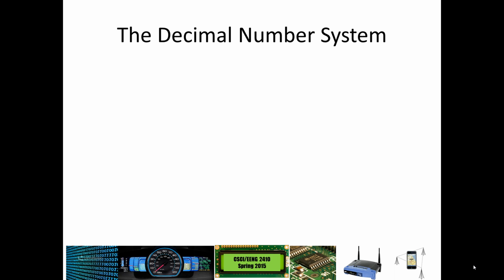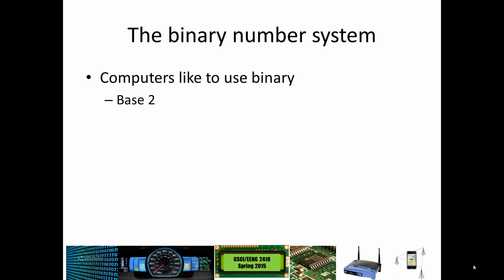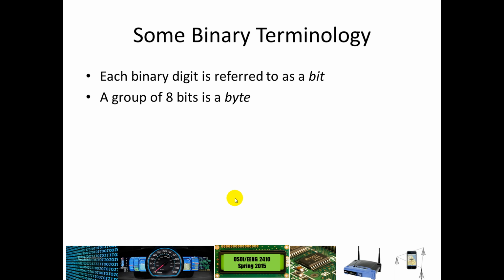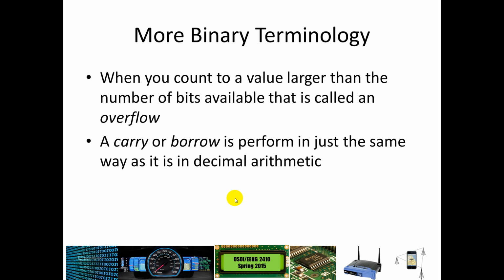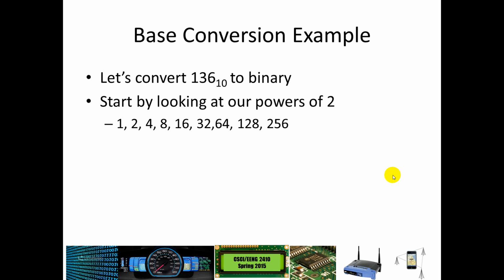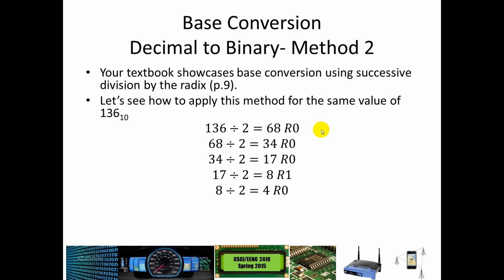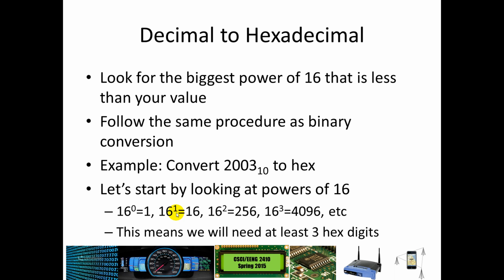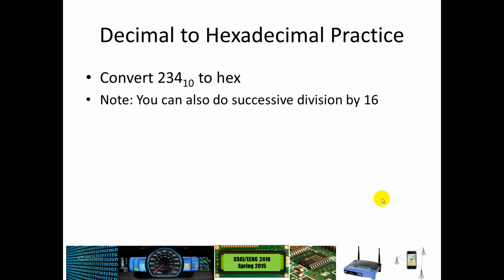Number Systems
This lecture showcases the decimal, binary, and hexadecimal number systems and base conversions through the lens of digital systems